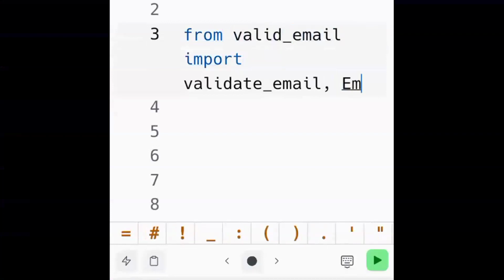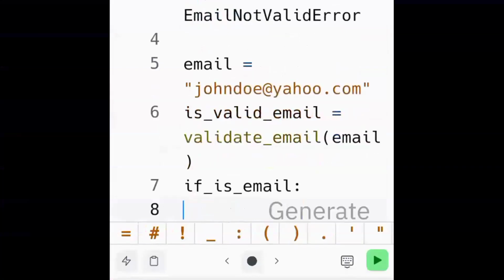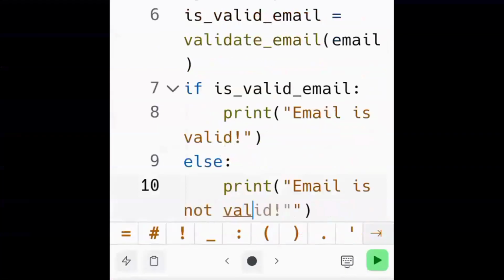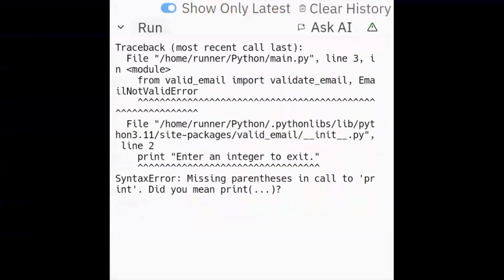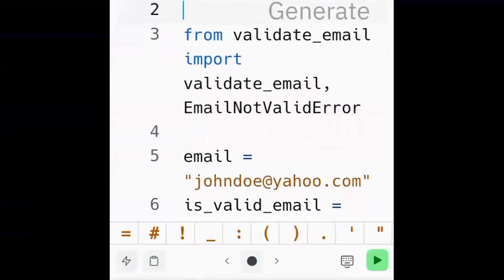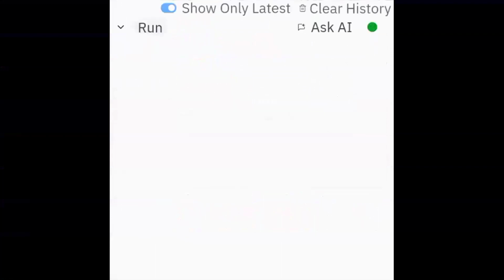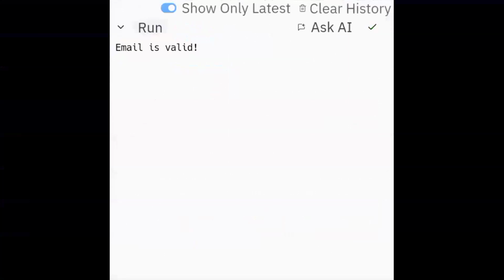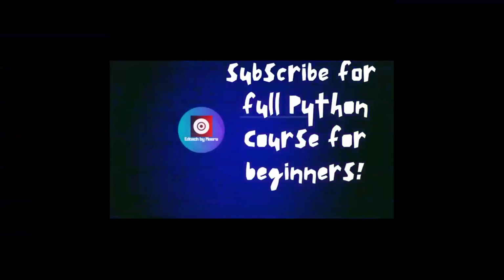Build Email Validator in Python |Python Beginner Project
This beginner Python project tutorial will show you how to build an Email Validator in Python. This python  tutorial for beginners is for you to learn to build simple python projects using minimal lines of code. There are several ways of creating this python email validator , and in this Python Beginner Project,  we will be learning how to do it importing a python library , email_validator.